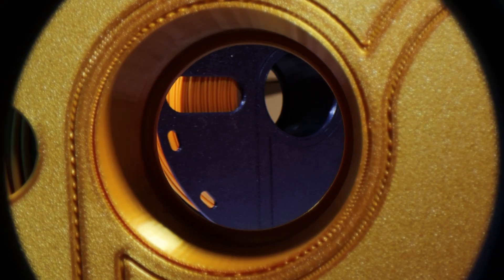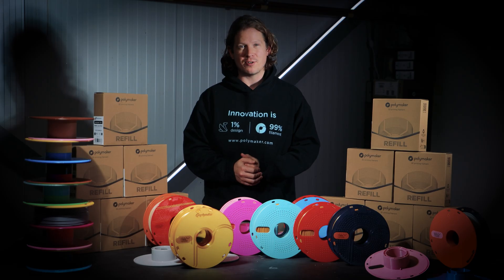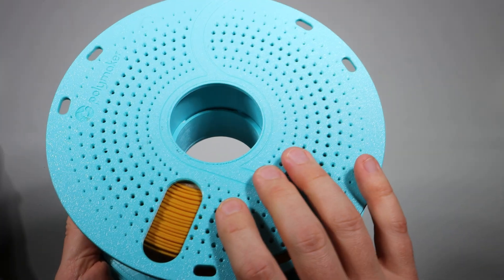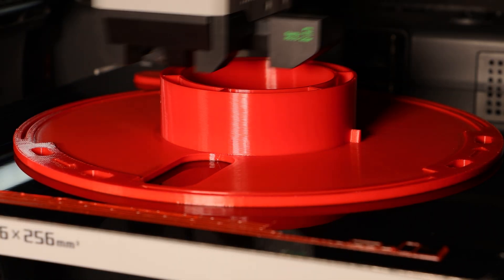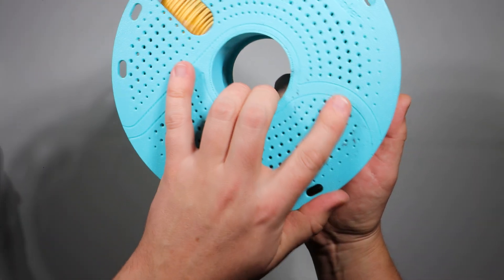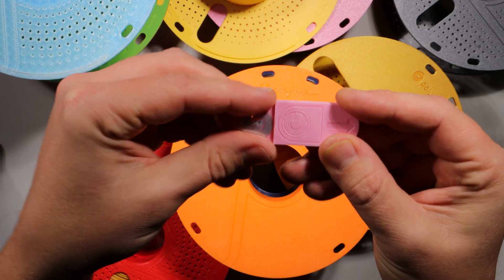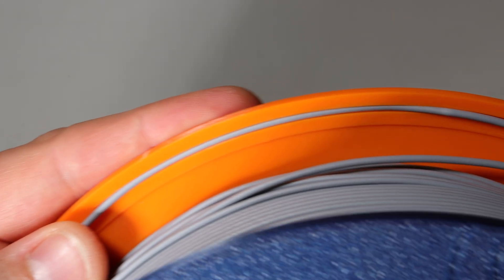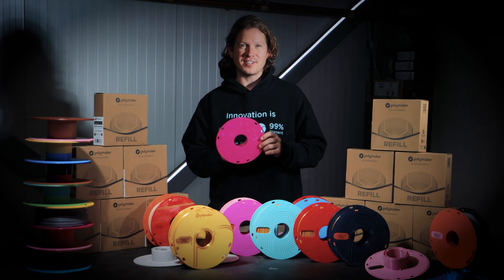Refill. Reuse. Reprint. — Introducing Polymaker Refill Spools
Polymaker Refills have landed

Plus a community-designed 3D-printable master spool that’s easy to use, reusable, and already compatible with many refill systems.

The Polymaker Refill gives you the best of both worlds:
♻️ Less waste and packaging
🎯 Perfectly round edges for smoother prints
📦 Smaller box = lower shipping impact

We’ll show you how to:
 • Assemble the refill spool
 • Reuse RFID chips for Bambu AMS
 • Customize your own master spool with our free files

Get creative, print sustainably, and refill your way with Polymaker!

Special thanks to community contributors AJAX, Gulsifer, RevHazlett, SpannMagoo, and LayerXLayer for helping bring these spool designs to life.